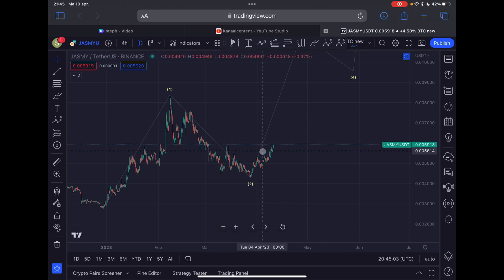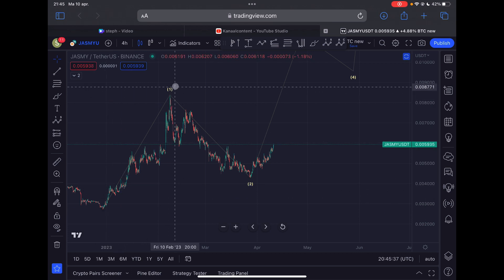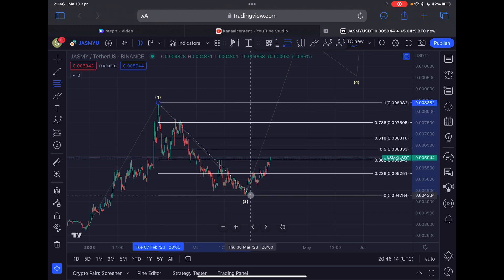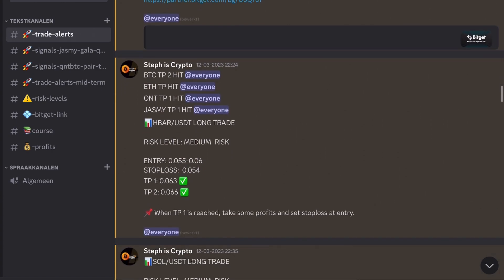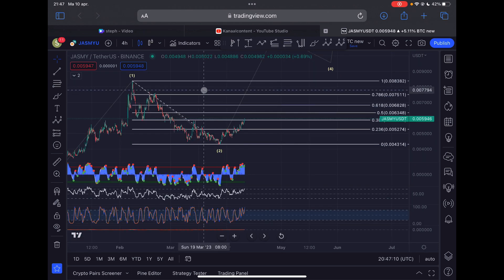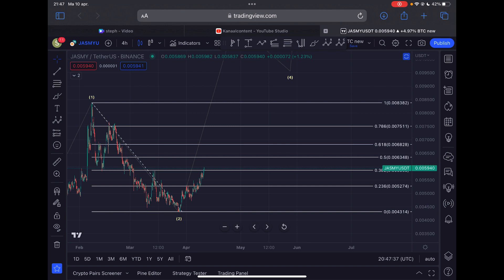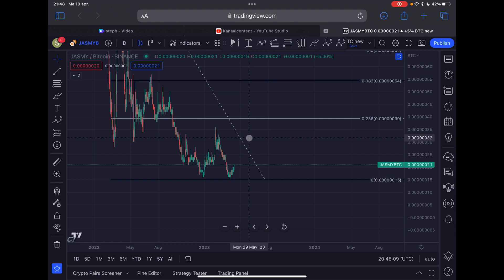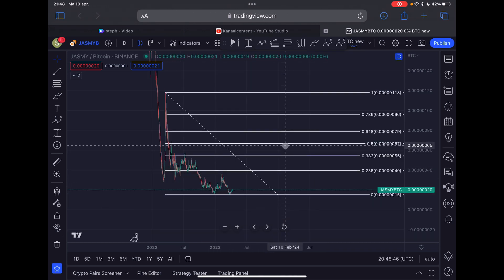🔥 JASMY BREAKOUT!! [Price Targets]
🔥 JASMY BREAKOUT!! [Price Targets] | JASMY COIN PRICE PREDICTION 2023

👉 (𝗧𝗥𝗖𝟮𝟬) TQf1NdE59YvGhe64WxAuZuRkHag1KhMUP9

👉 (𝗘𝗥𝗖𝟮𝟬) 0xc7f09ed604c3f703dd8460cd4b86896f981cedc3

🔥 𝗧𝗥𝗔𝗗𝗘 𝗦𝗜𝗚𝗡𝗔𝗟𝗦! ⤵️